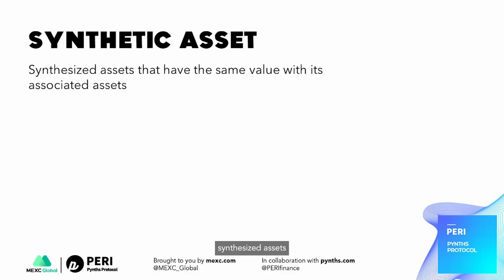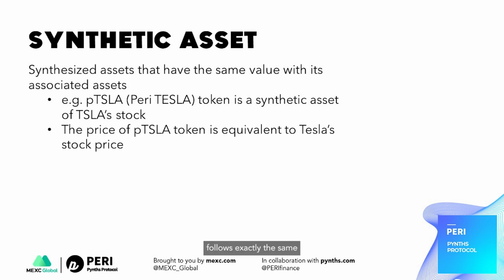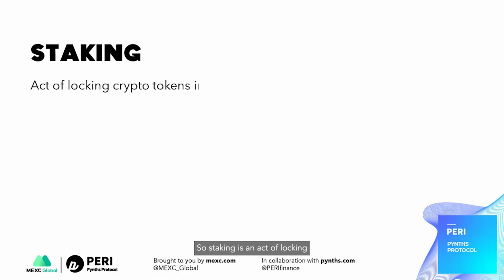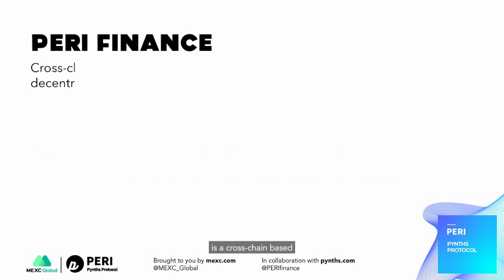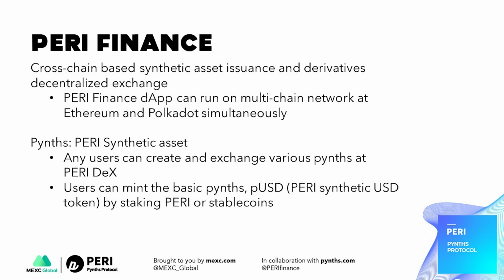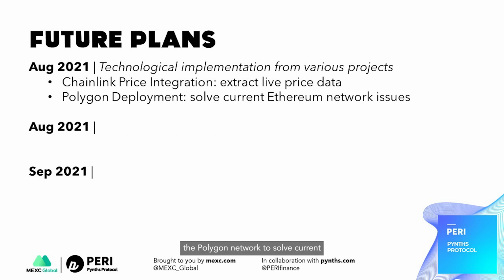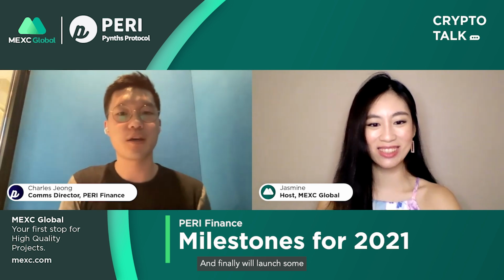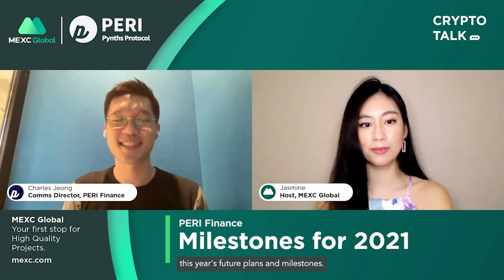CryptoTalk: MEXC x Peri Finance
On this week’s CryptoTalk episode, we are delighted to have Charles Jeong, Director of Communications of PERI Finance, to share with us about synthetic assets and why they can potentially revolutionize traditional financial services. Let’s show some support for our oppa-next-door by leaving some words of encouragement for PERI Finance!

5 lucky winners will be walking away with 20 USDT each!

1) WATCH the video and LEAVE answer in comment section below
3) CLICK on the link below to register an account with MEXC if you are a new user

*5 lucky winners with the correct answer will be selected randomly by 27 July 2021, 1800 hrs (UTC+8) and notified accordingly.

CryptoTalk 📢
CryptoTalk is a casual, chit-chat talk show where MEXC invites a special guest every week to share something and educate our fans about the crypto and blockchain industry!

► About PERI Finance
PERI Finance is a decentralized cross-chain synthetic issuance and derivative exchange protocol that provides unlimited liquidity on the Polkadot network. It gives an opportunity for users to access a wide range of both traditional financial and crypto assets in the forms of leveraged and non-leveraged synthetic products. We empower you users with lower gas fees, speedy transactions, and ample security from front-running or flash loan.

► About MEXC Global
Founded in 2018, MEXC Global (formerly known as MXC Exchange) is a centralized exchange that employs a high-performance mega-transaction matching technology. The CEX platform is run by a team of professionals with extensive financial industries and blockchain technology experience. Currently, MEXC Global has around 5 million users in more than 70 countries around the world. The exchange spreads across five countries, Switzerland, Canada, Australia, Estonia, and the United States where it is fully licenced.

*MEXC Global was officially rebranded from MXC Exchange